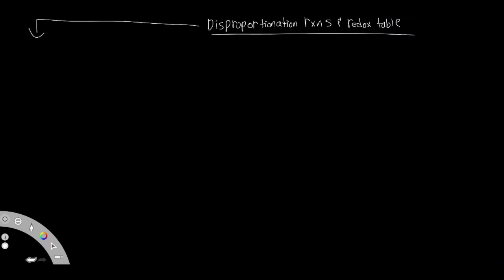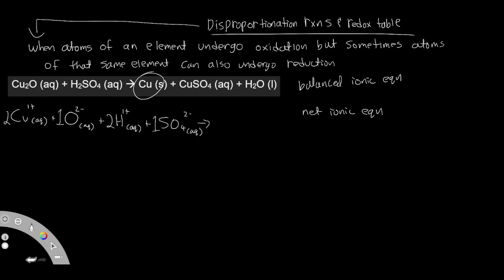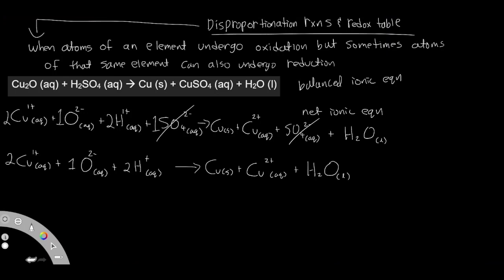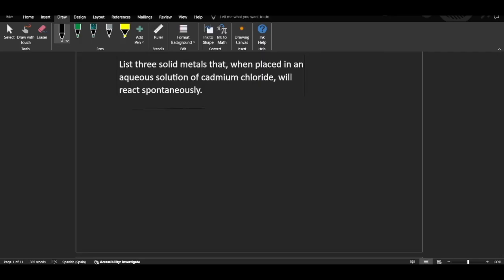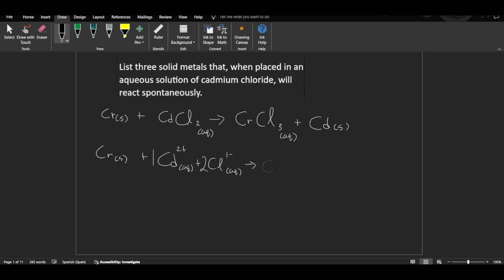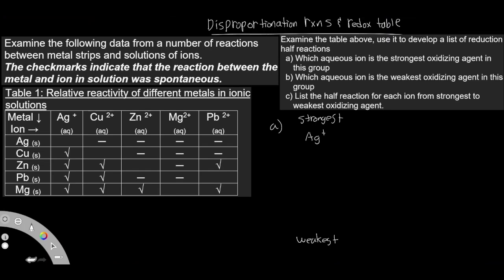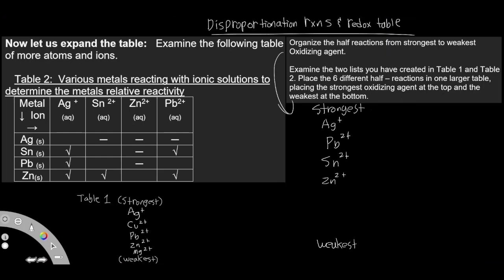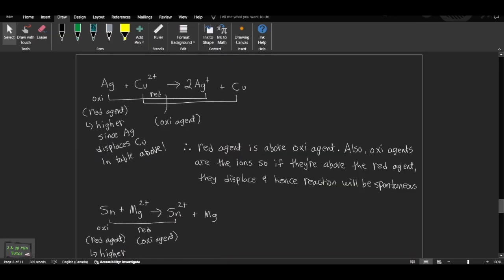Disproportionation Reactions (20 Min) - redox table, relative reactivity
Disproportionation reactions are when atoms of one element undergo oxidation but atoms of that same element undergo reduction. We can use redox tables to develop a list of reduction half reactions and determine which aqueous ions are the strongest oxidizing agent in a group of metal atoms and compounds.

[2&20minutetutor]
[2and20mintutor]
[2and20minute tutor]